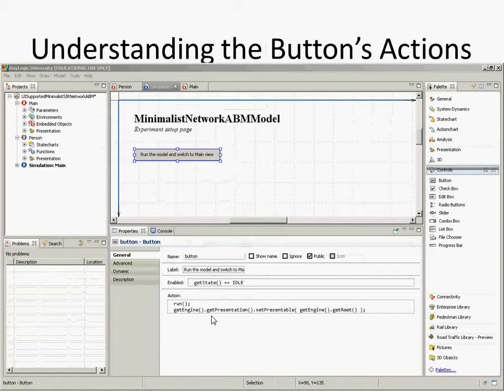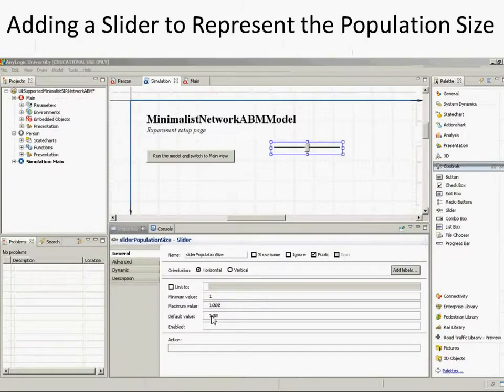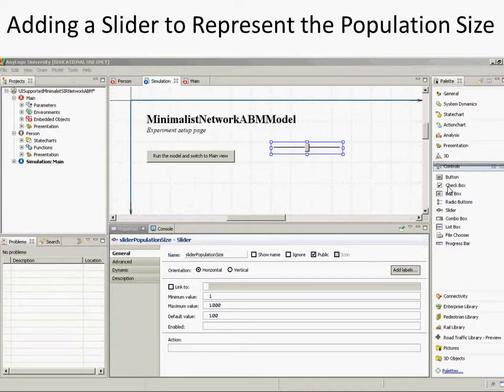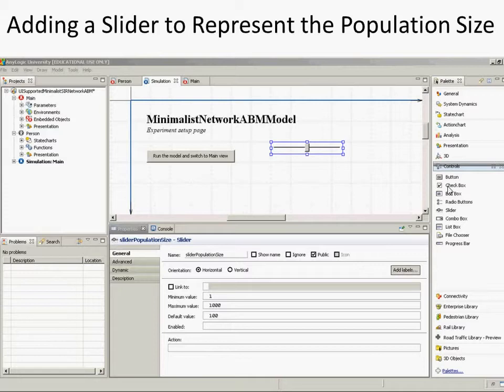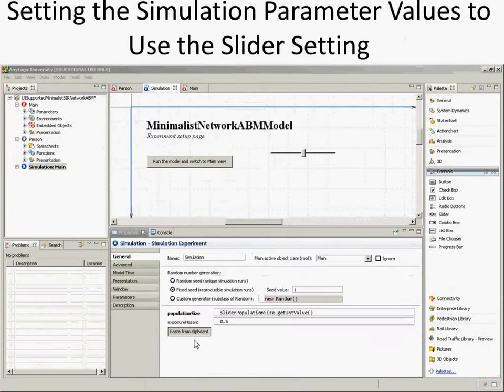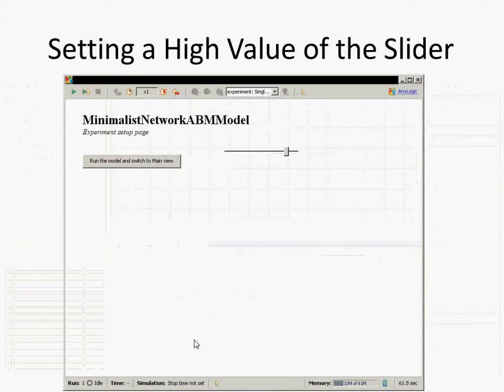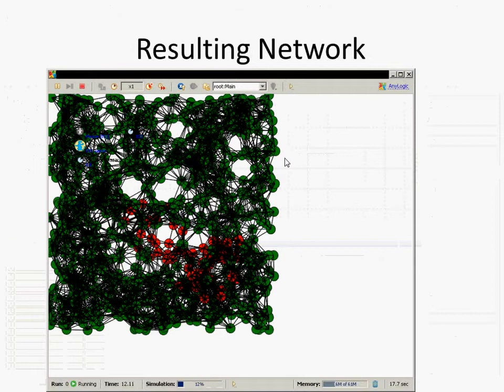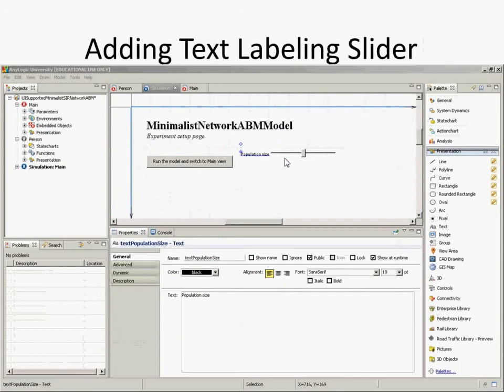Building User Interfaces, Java Types & Enums Nugget 6Explaining the start button's actions and add a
Material from Agent-Based Modeling for Health Policy, with particular coverage of AnyLogic as a modeling tool.
for syllabus, slides, example models, exercises, etc.
Original Video Title:Building User Interfaces, Java Types & Enums Nugget 6Explaining the start button's actions and add a